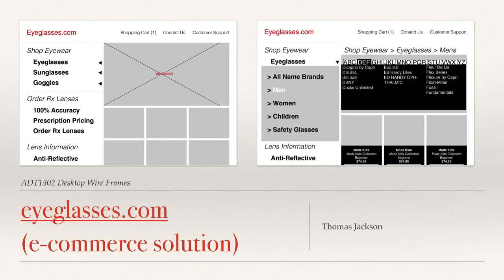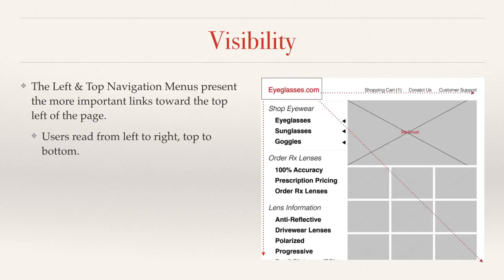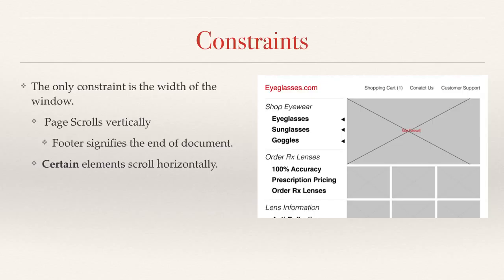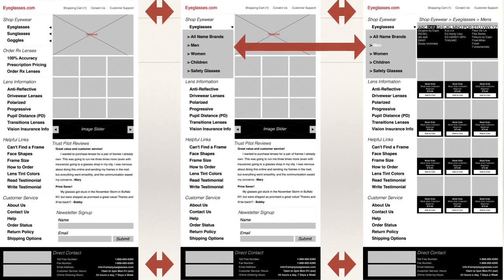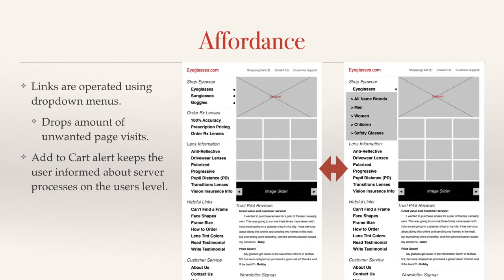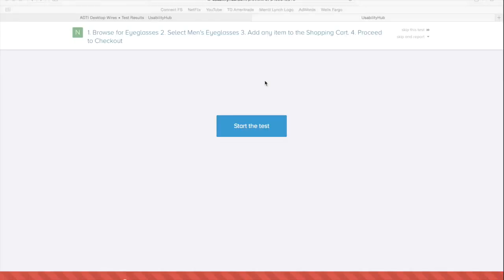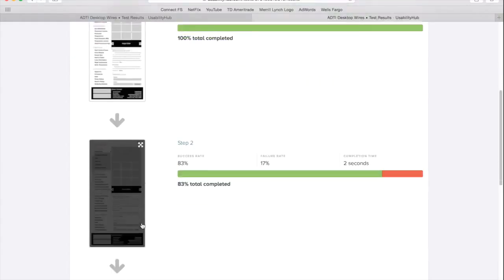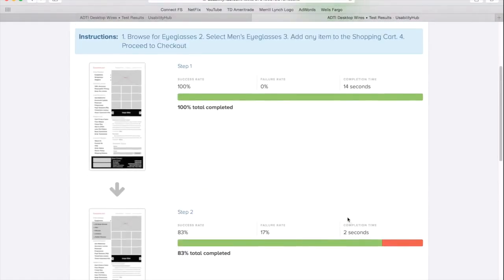ADTI Jackson Thomas DesktopWireframes